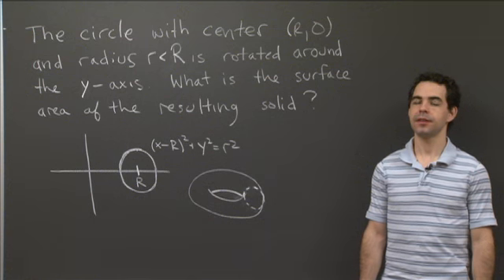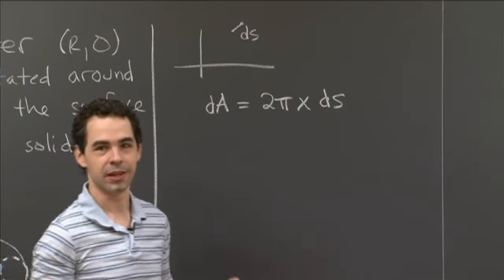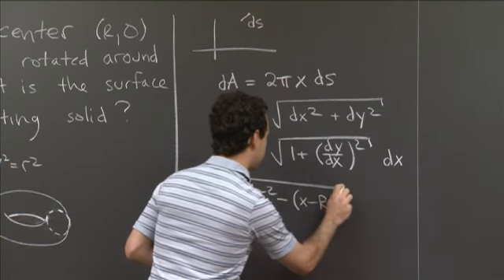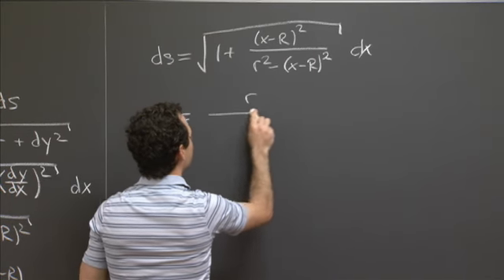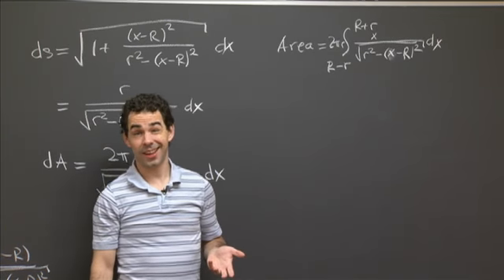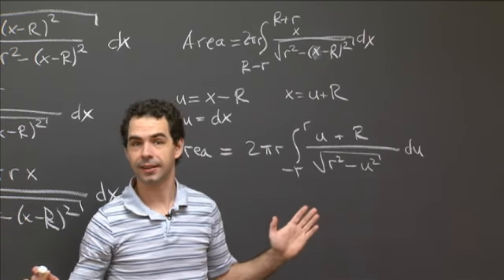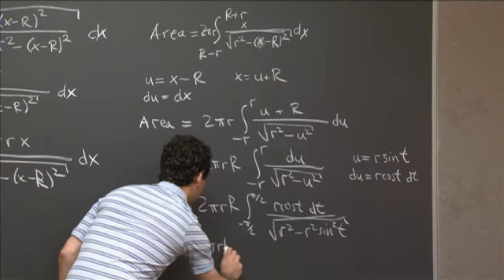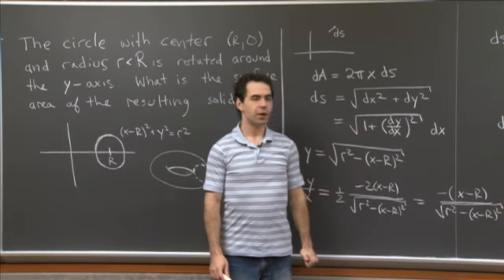Surface Area of a Torus | MIT 18.01SC Single Variable Calculus, Fall 2010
Surface Area of a Torus
Instructor: Joel Lewis